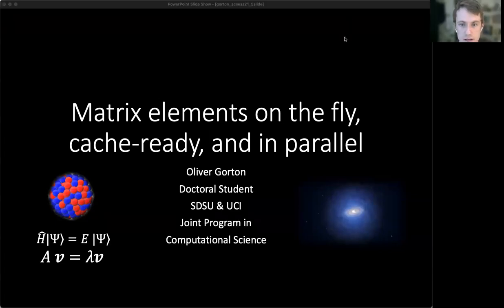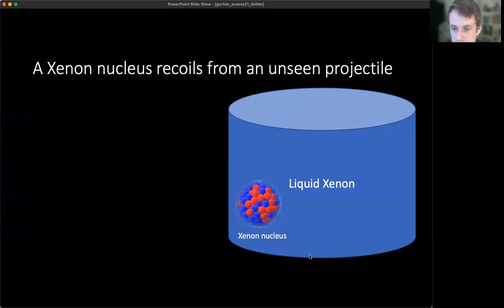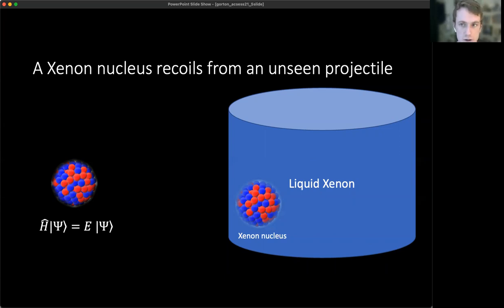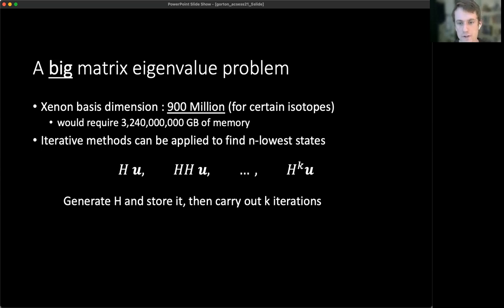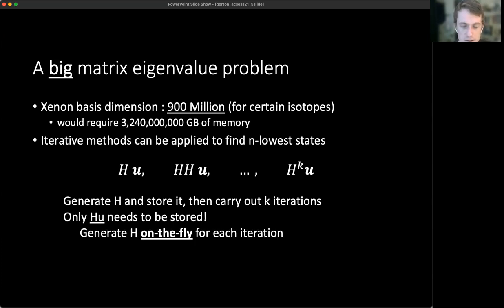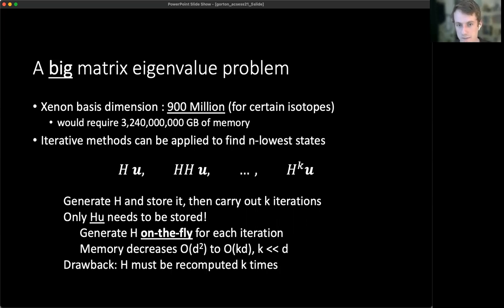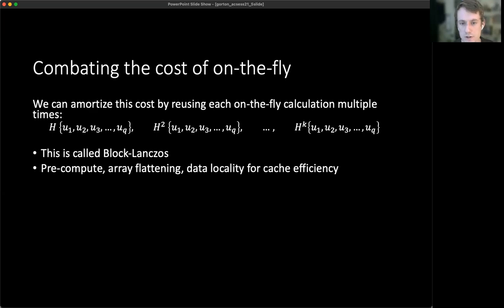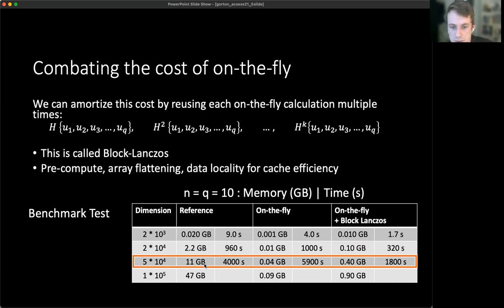Matrix Elements On-the-Fly, Cache-efficient, and in Parallel- Oliver Gorton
Oliver Gorton
Matrix Elements On-the-Fly, Cache-efficient, and in Parallel